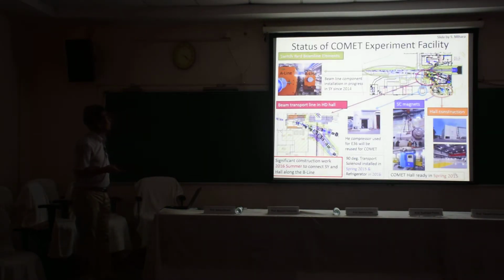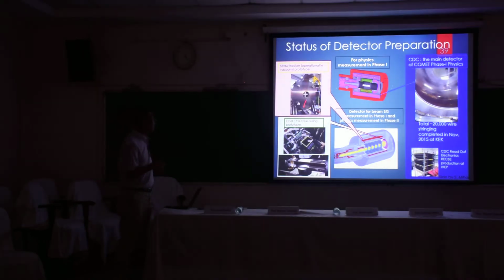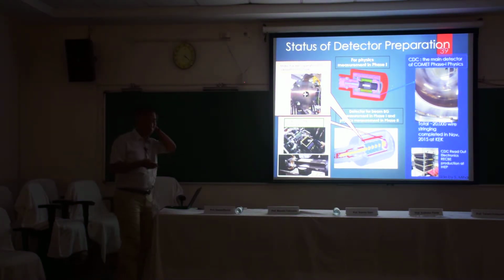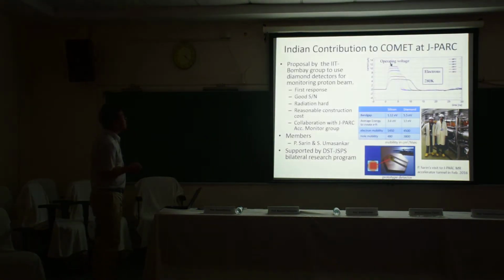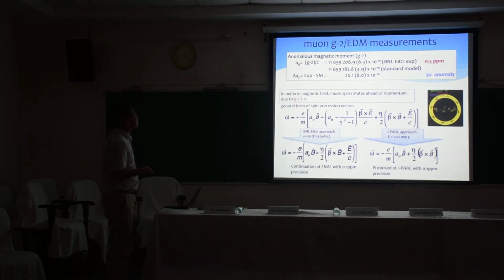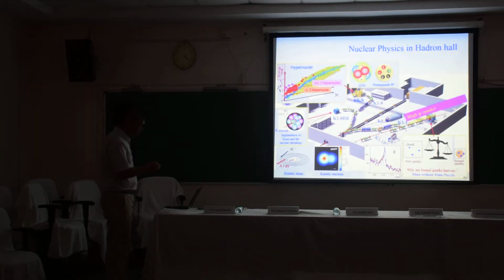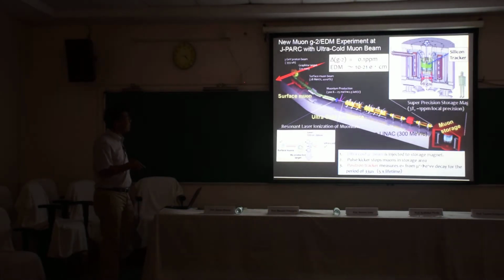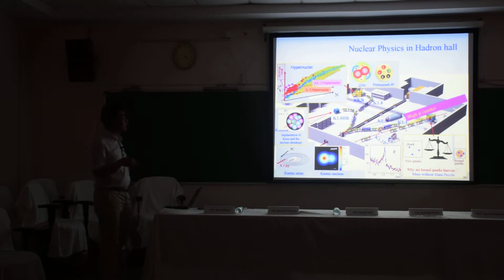DSC 1123-Indo Japan Meet - Kick off Workshop